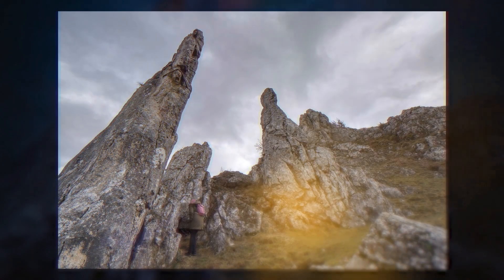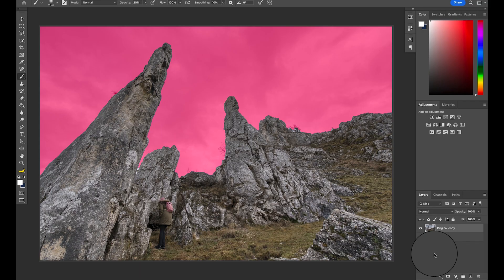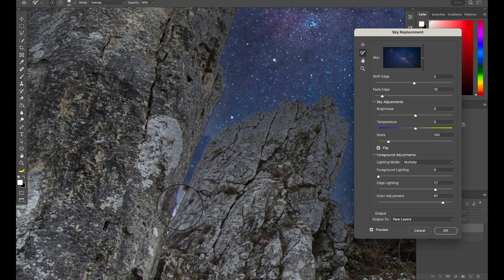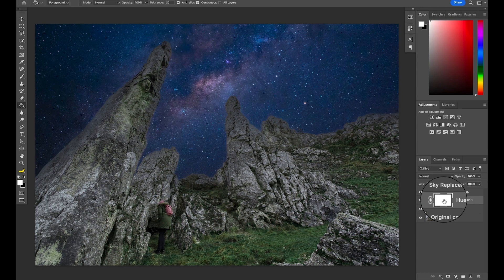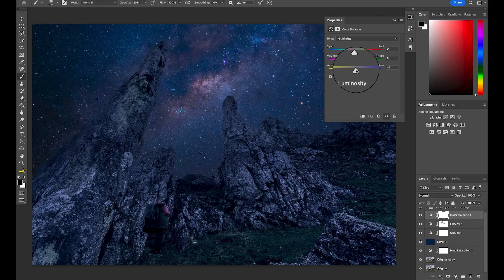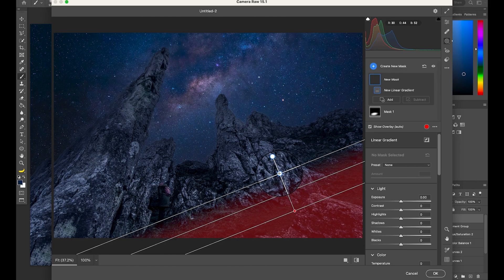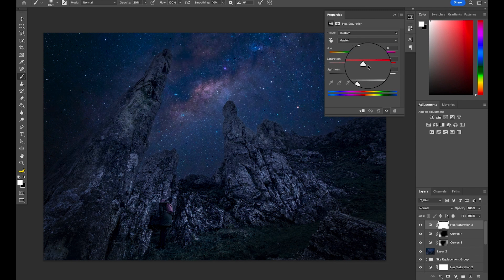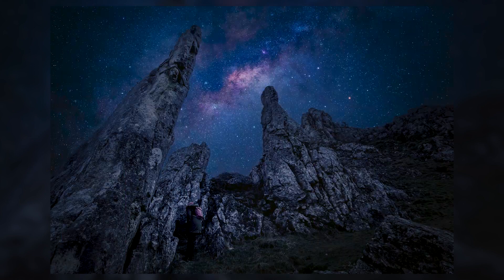How To Change Day To Night In Photoshop | Editing Walkthrough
How To Change Day To Night In Photoshop - Changing a day photo into a night photo in Photoshop does not have to be difficult. In this video, we will go through the full editing process of turning day into night, starting with sky replacement, foreground color adaptation, and global adjustments that bring the photo together. We will use simple tools such as curve adjustments, color balance adjustments, the camera raw filter, and the sky replacement tools, so even if you are a beginner in Photoshop you can jump in and start editing your own photos.

Use the chapters below to jump to where you need to go.

Timestamps:
00:00 Intro
00:40 Sky Replacement
02:33 Foreground Adjustment
04:30 Global Adjustments

If you dont have a sky to use, you can use the following pages to get one:

If you like my images, make sure to check out my portfolio over